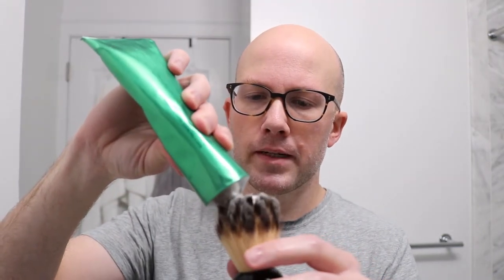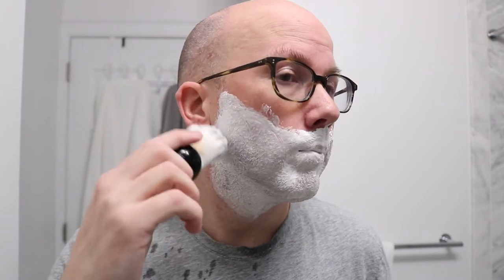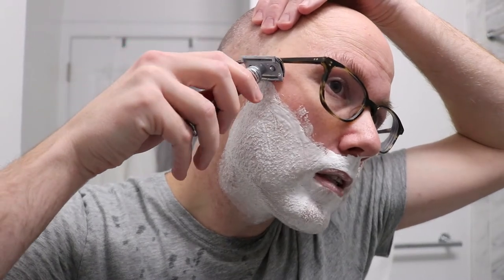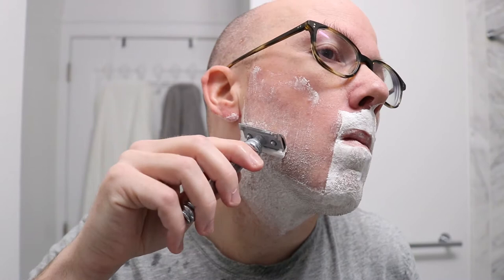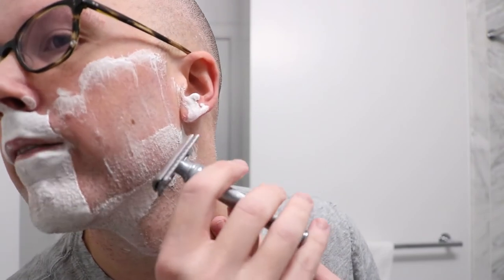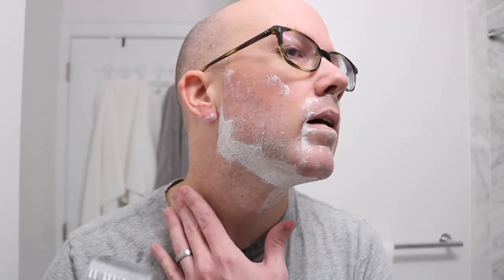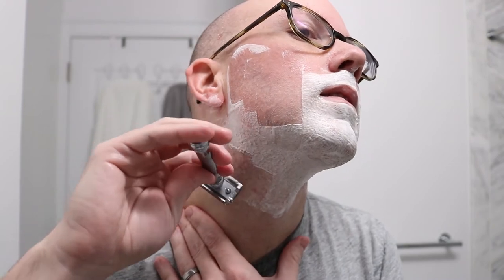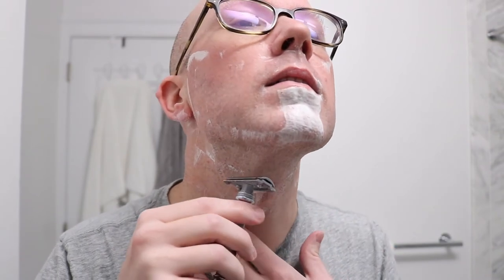Proraso Pre-Shave Cream Review: A Perfect Shave? | Tools of Men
Learn how adding just a little bit of pre-shave cream can completely transform the shaving experience in this detailed review of Proraso Pre-Shave Cream.

0:00 - Intro
0:08 - Pre-Shave Cream Application
0:40 - Shave Cream with Brush Lather
2:40 - Shaving with Safety Razor
5:40 - First Pass Assessment
6:38 - Pre-Shave Application (2nd time)
6:57 - Shave Cream with Brush Lather (2nd time)
7:48 - Shaving with Safety Razor (2nd time)
9:40 - Second Pass Assessment
10:13 - Final Assessment
12:05 - Outro

Tools of Men was founded in 2015 with the mission of helping men improve upon both their daily grooming and style habits.  The inception of the site itself grew from the frustration to find detailed and real information online that is trusted and unbiased.  That's why we never accept paid reviews.